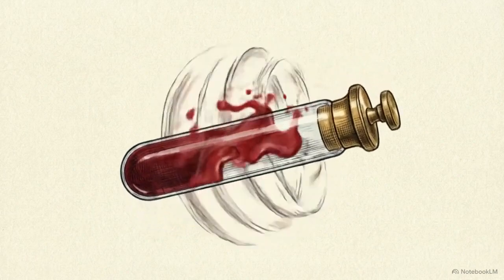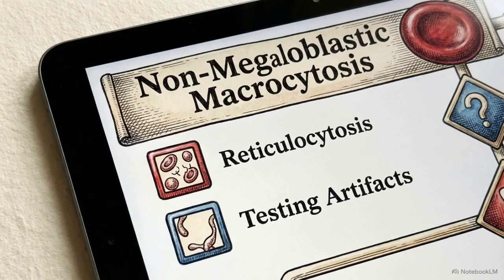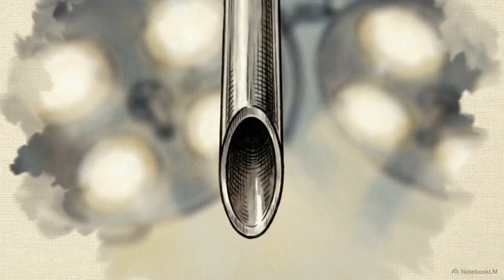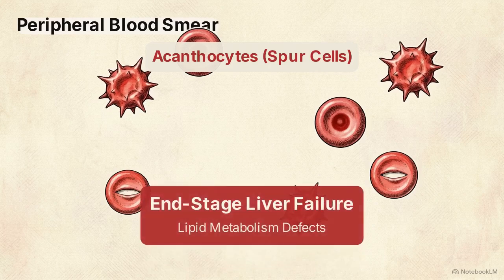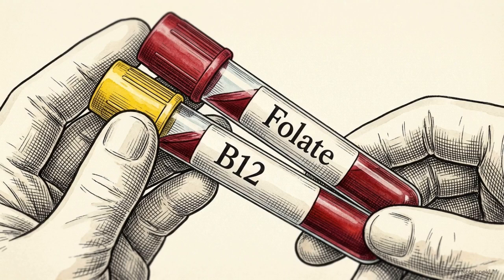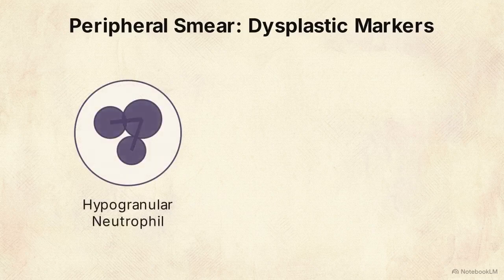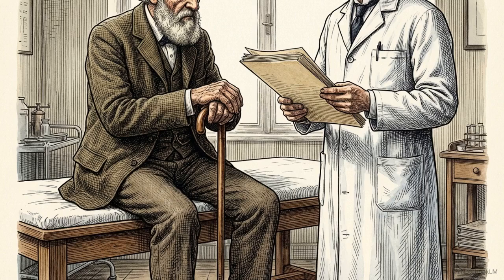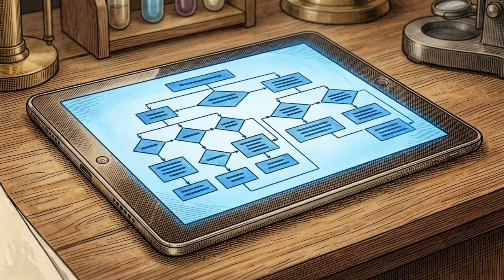Non-megaloblastic Macrocytic Anemia